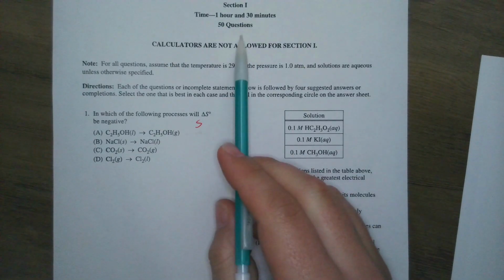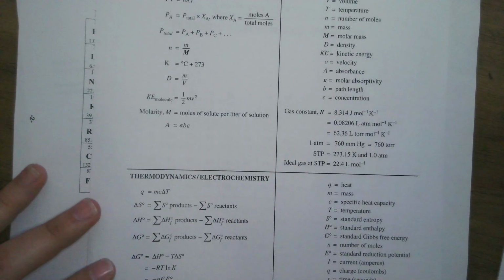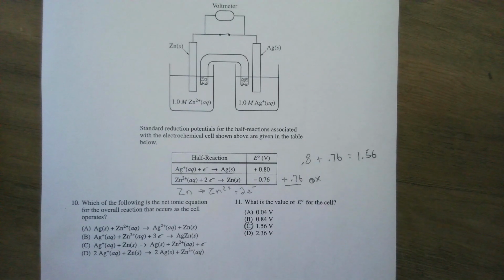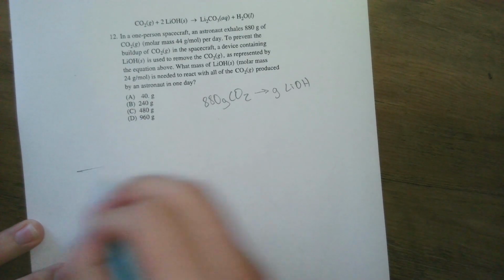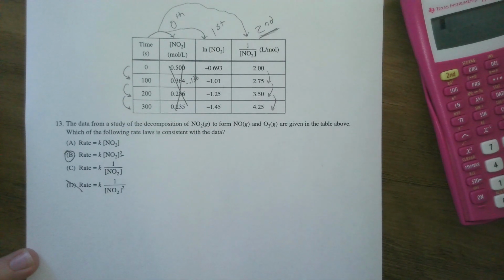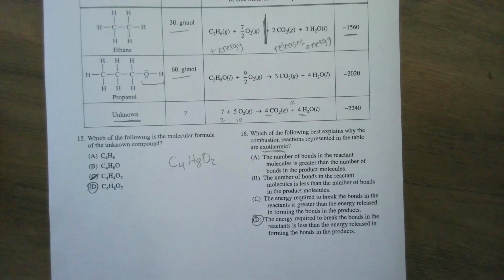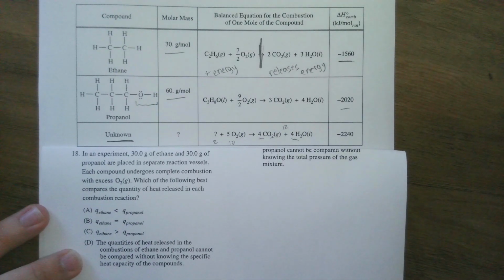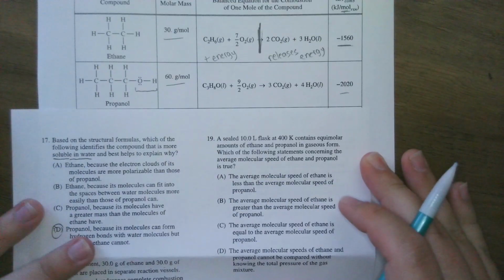2019 MC Practice Questions 1 to 25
2019 MC Practice Questions 1 to 25